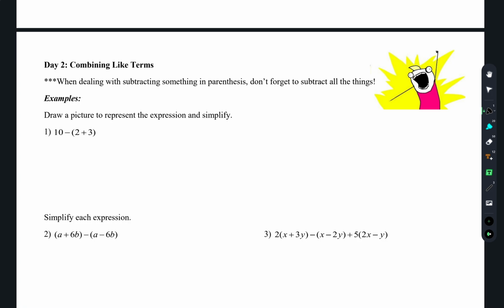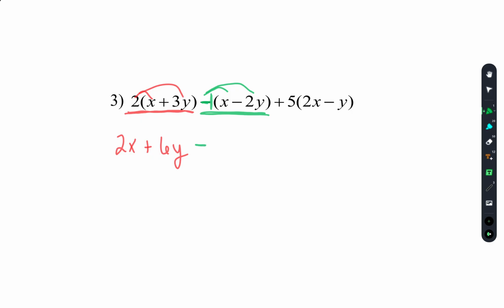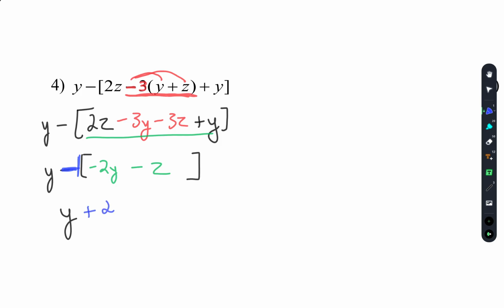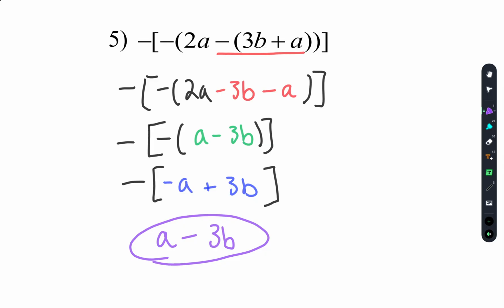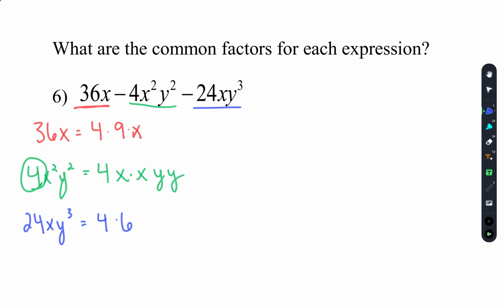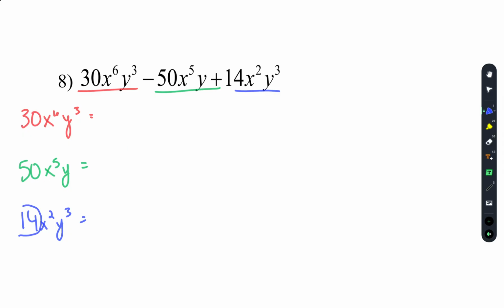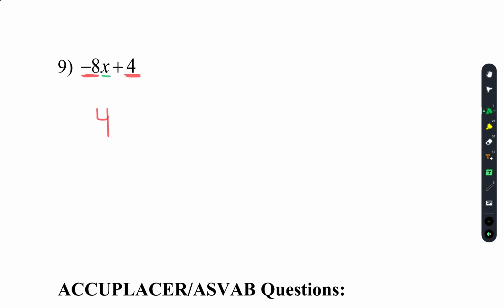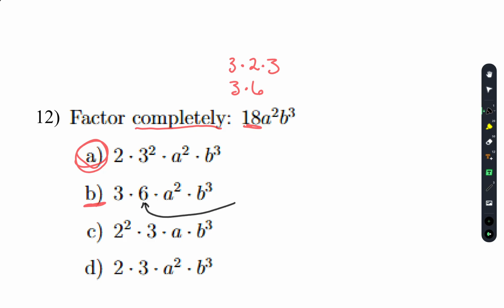Unit2D2Tech: Combining Like Terms